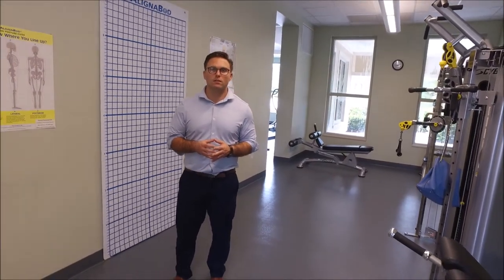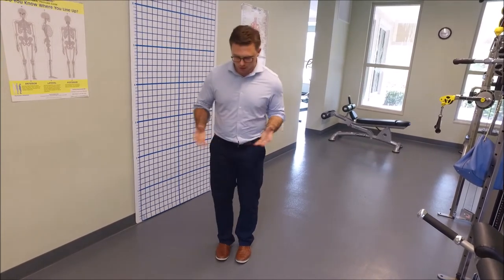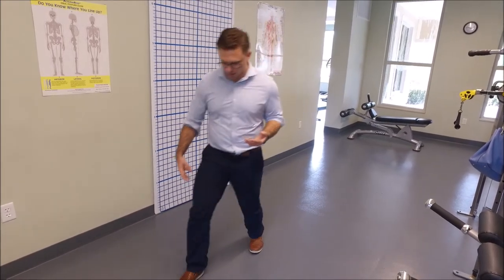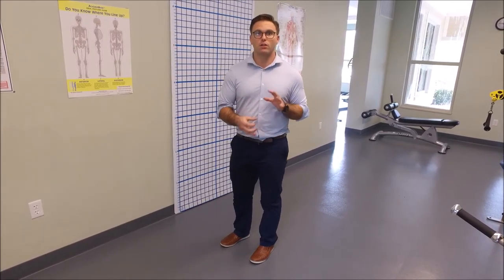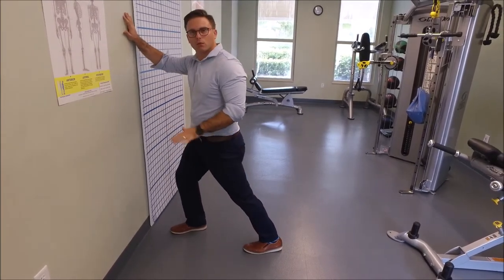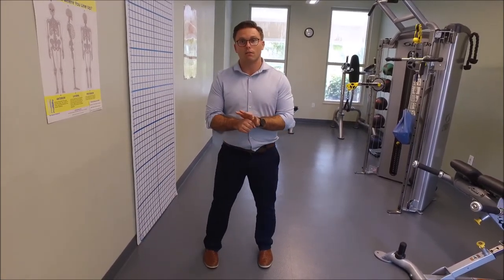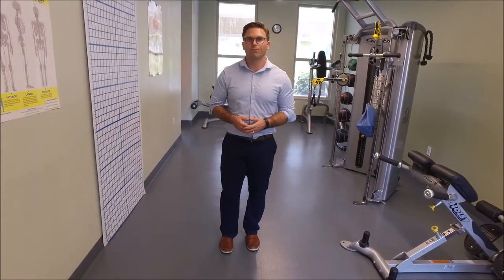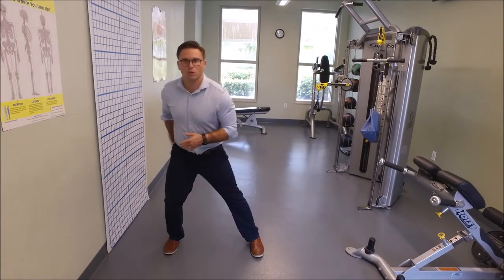Knee arthritis - Symptoms and strength exercises